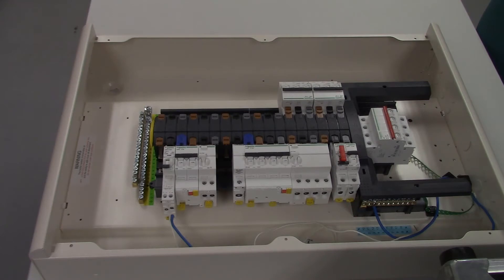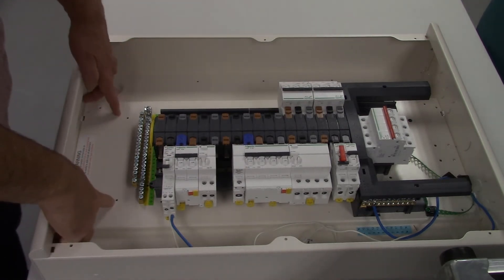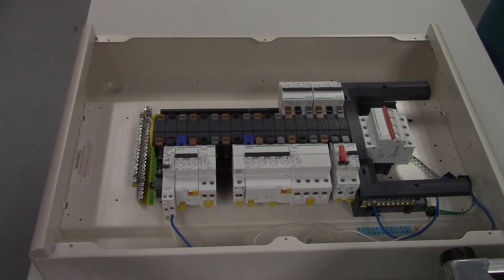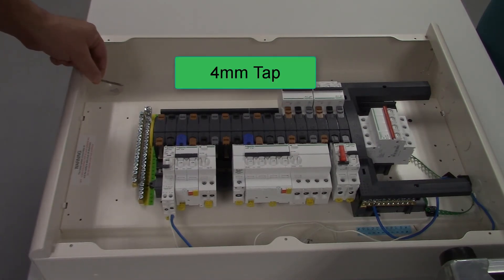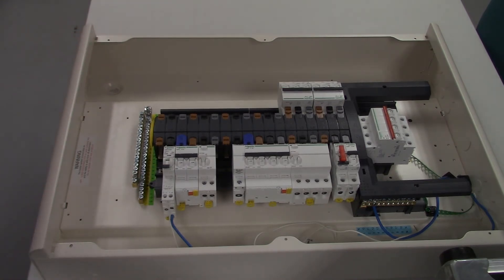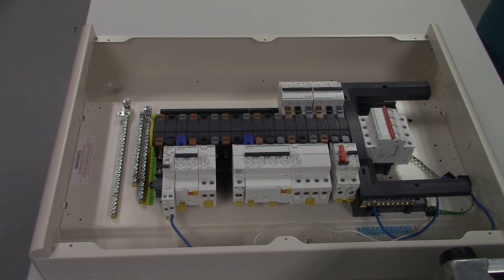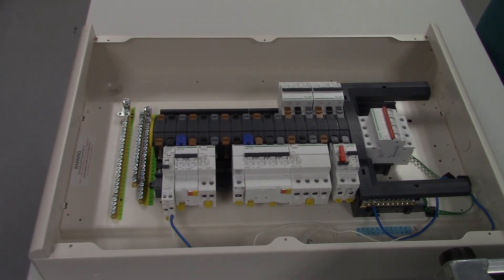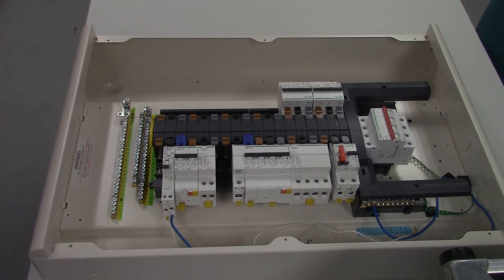How to fit an Acti9 extra earth terminal bar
How to fit/install an extra earth terminal bar into the Acti9 distribution boards.